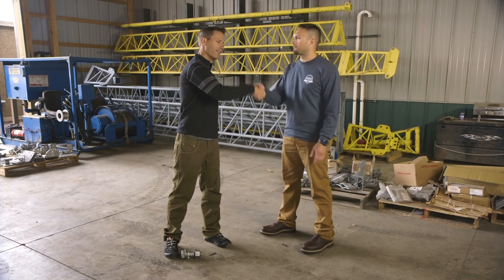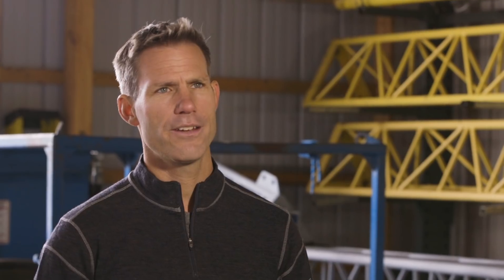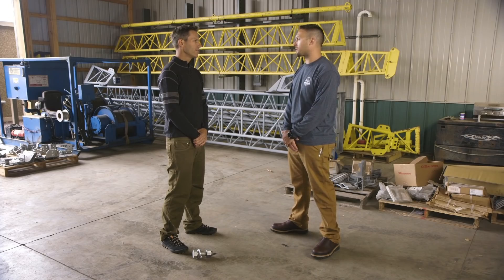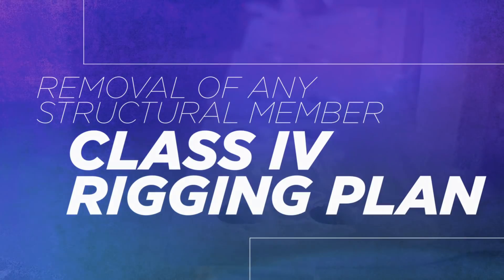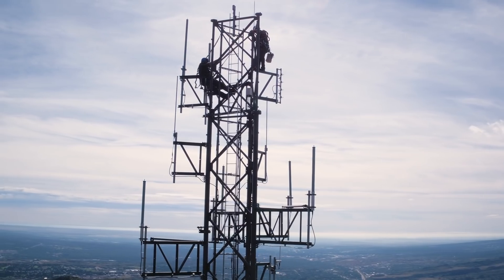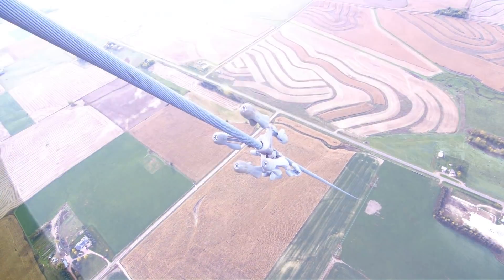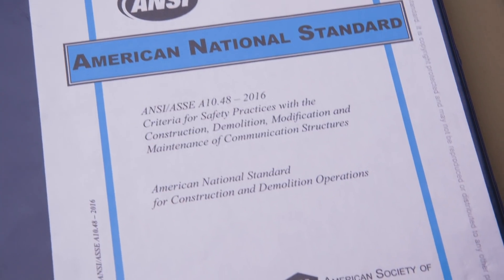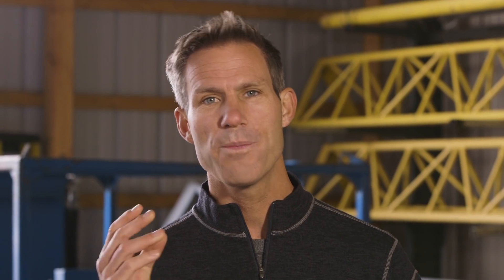How to Perform Tower Modifications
(Watertown, SD) - NATE today unveiled a video entitled “Tower Modifications: It’s All About the Sequence” that focuses on the do’s and dont’s of performing proper tower modifications. The video was unveiled as part of Volume 3 of the Association’s acclaimed Climber Connection series.

The informative video includes an interview with an experienced industry construction manager who articulates the importance of strictly adhering to the appropriate sequencing when conducting tower modification activities on communication structures, highlighting the information contained in the ANSI/ASSE A10.48 and ANSI/TIA 322 Standards related to tower modifications and emphasizing working in accordance with rigging plans for tower modification work.

“The release of this video is timely as tower modification activities continue to be on the rise throughout the industry as structures age,” said Ross Royer from NATE member company Tower MRL, Inc. in Sun Prairie, Wisconsin. “I would encourage all tower crews to utilize this video as guide to ensure that they perform tower modification activities consistent with applicable industry standards and in a safe and quality manner,” added Royer.

NATE encourages tower technicians and industry stakeholders to actively participate in this campaign by posting the video on their respective social networking platforms using the hashtag ClimberConnection. NATE also encourages industry workers to share their comments on the video through social interaction on the Association’s Facebook and Twitter pages.

The Climber Connection Volume 3 campaign was developed by the NATE Member Services Committee in conjunction with the NATE Safety & Education Committee and is designed to provide specific resources and communicate the Association’s message directly to the industry’s workforce.